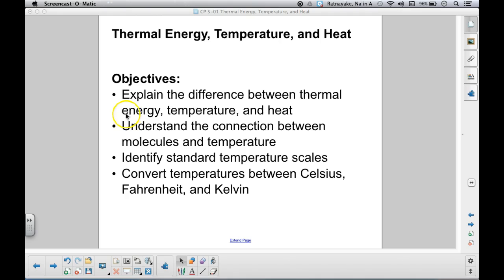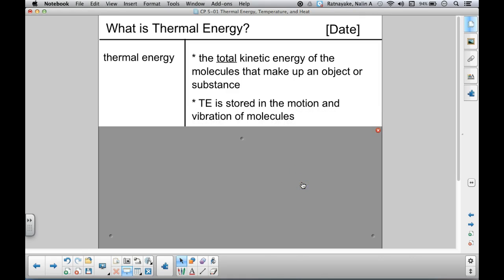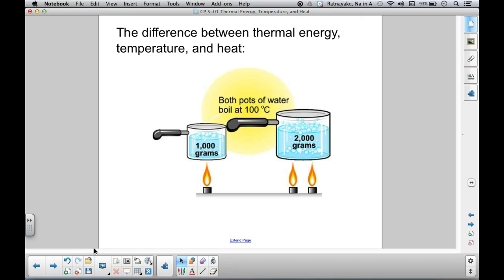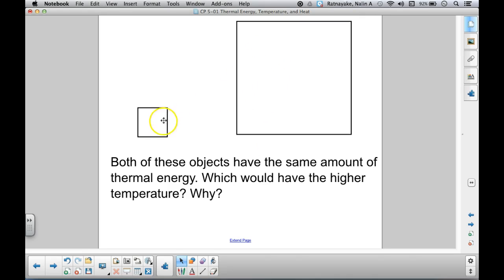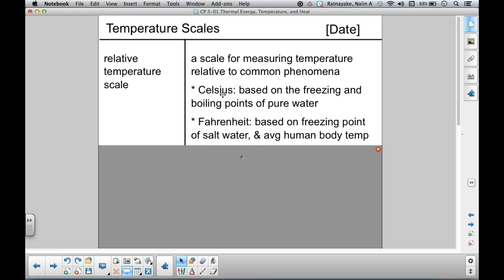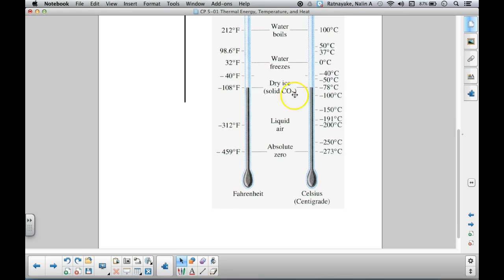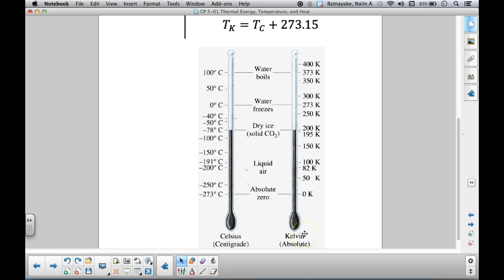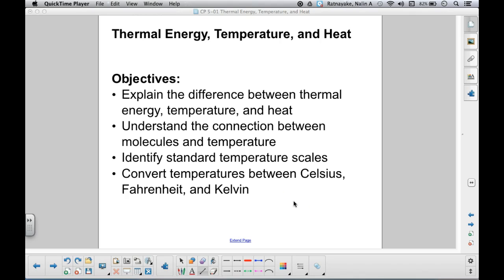CP 5-01 Thermal Energy, Temperature, and Heat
Introduction to thermal energy, temperature, and heat. Understanding the molecular connection between temperature and kinetic energy. Temperature scales and conversions.